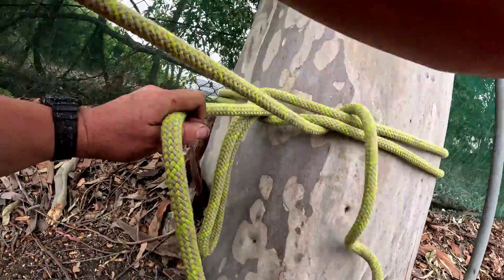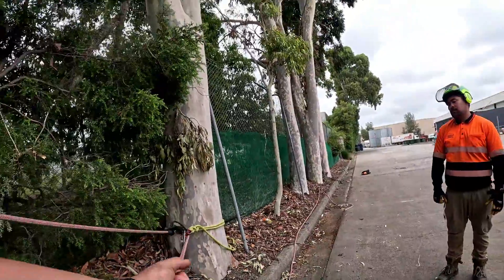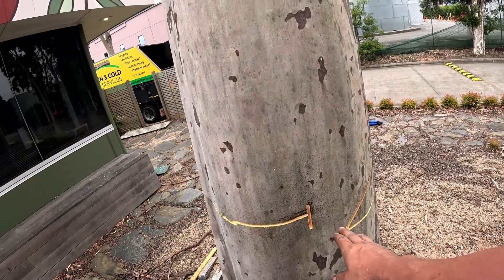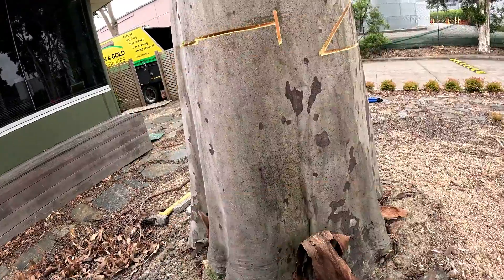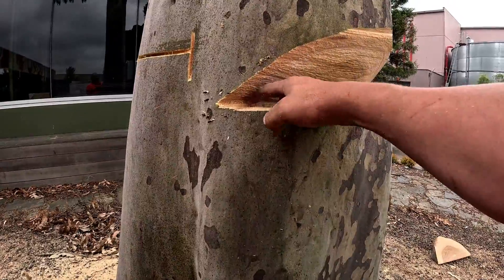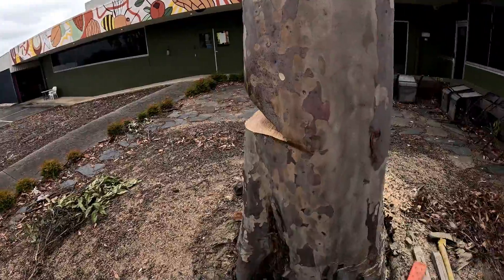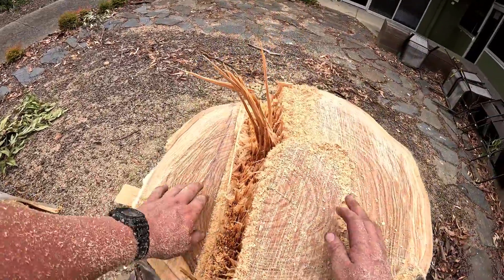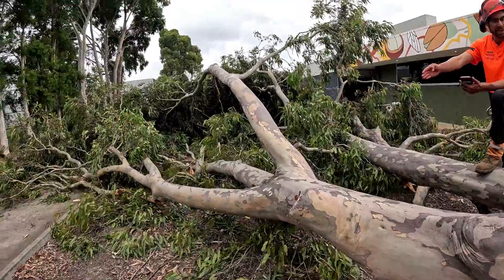How to fall a tree Ep.1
Learn how to fell a tree using a 2-1 rope system and a standard scarf and quarter cut with wedges. Also climbing and pruning using SRT with a rope runner pro and echo top handle.